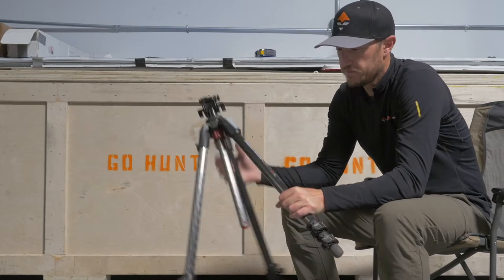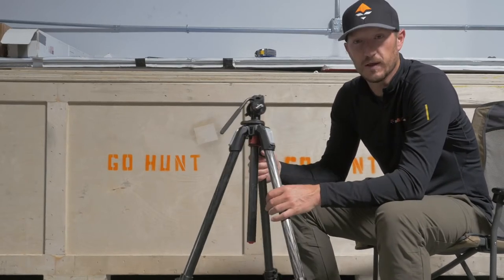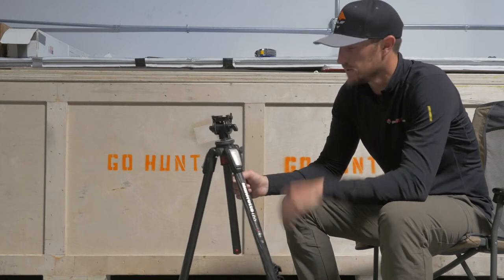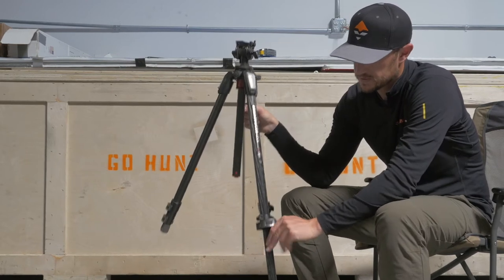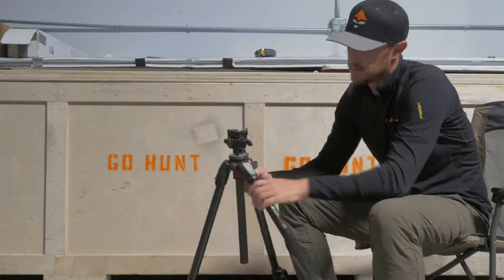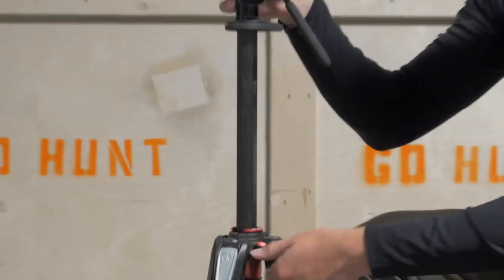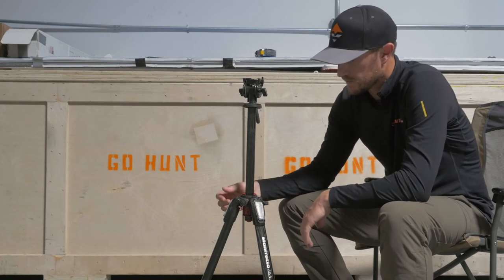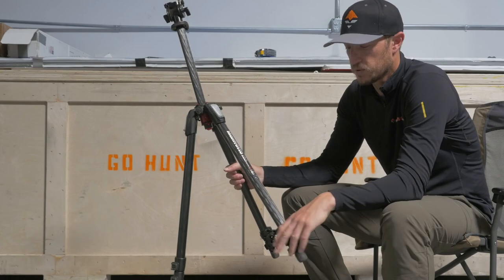Gear Review: Manfrotto 055CXPRO3 Carbon Fiber Tripod 1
In this video,Trail takes a look at Manfrotto 055CXPRO3 Carbon Fiber Tripod 1. Built on the success and popularity of the previous 055 series with the addition of Manfrotto's Quick Power Lock System, set up is quick and easy.